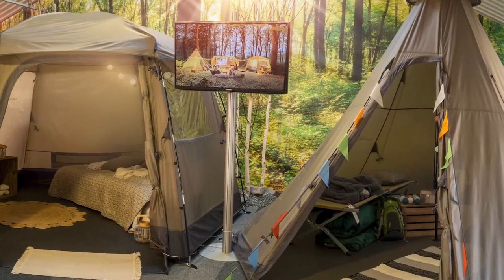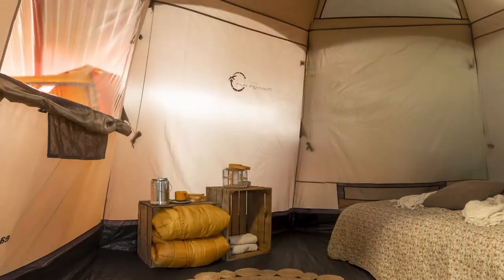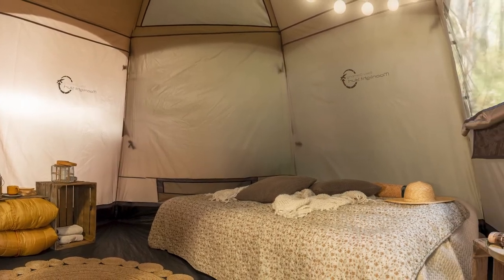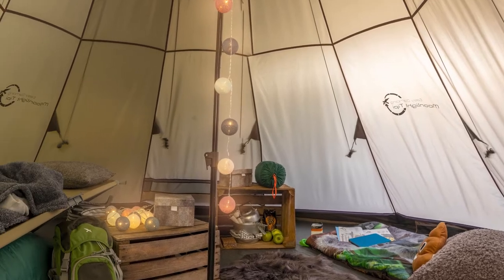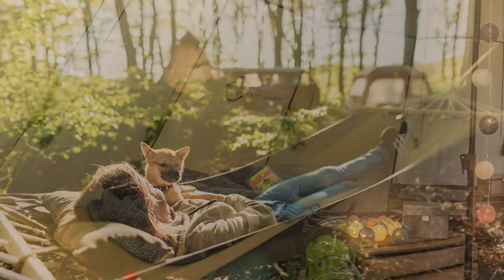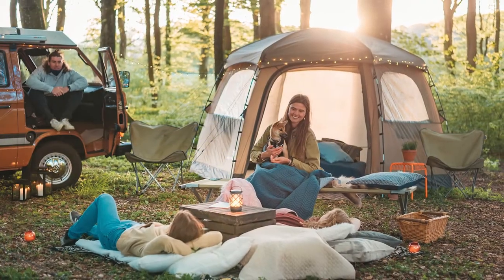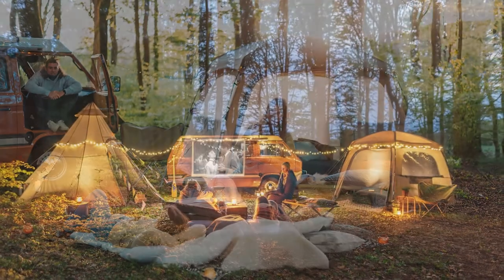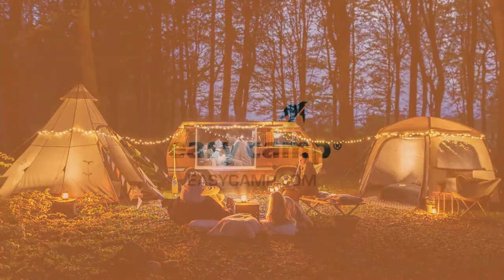Easy Camp - Easy Glamping Tents - Sneak Peek 2021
Easy Camp Easy Glamping tents - Yurt and Tipi

Create your own unique atmosphere with the new versatile Easy Glamping Range of tents. A tipi and a Yurt ensure reliable comfort for you to relax in style.
Whether camping at twilight in the golden hour or embracing the stillness of early dawn on an eco-camp site or in the garden, Easy Glamping removes the hectic pace of everyday life. The tent is your canvas, dress in your own style and colours.